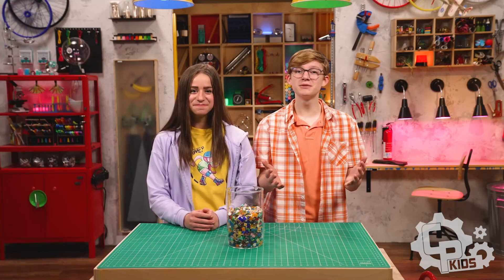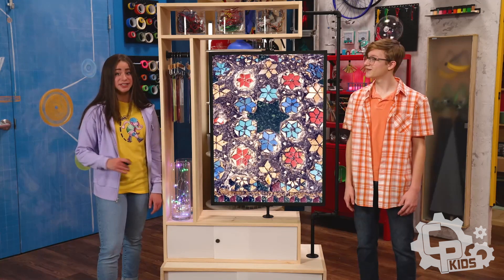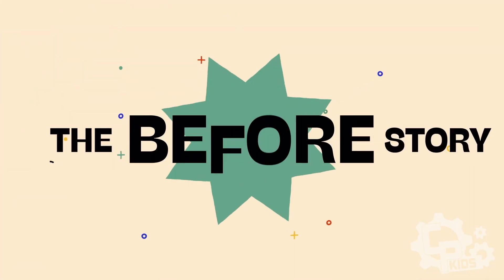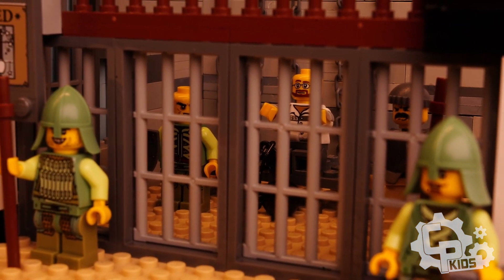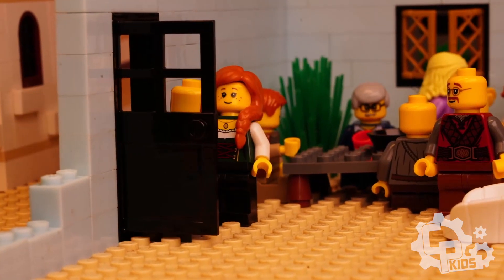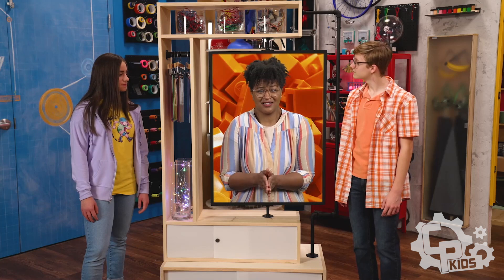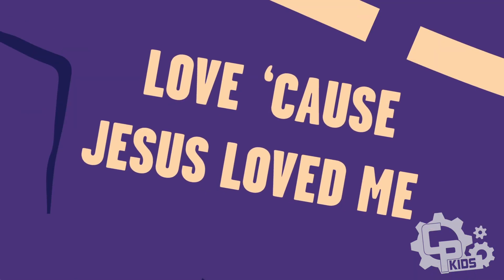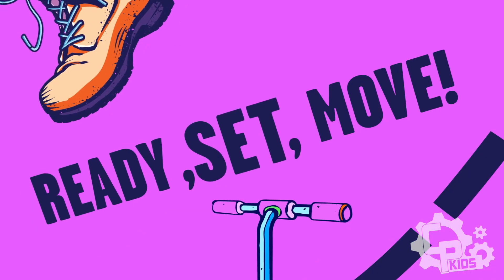CP Kids K5 [June 25th] READT SET MOVE - Part 4 [An angel helps Peter in prison]